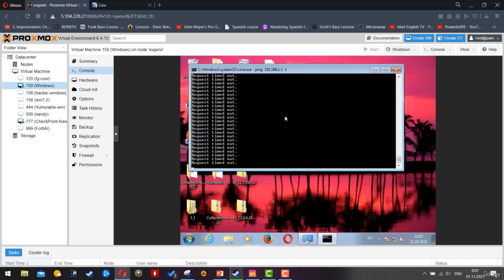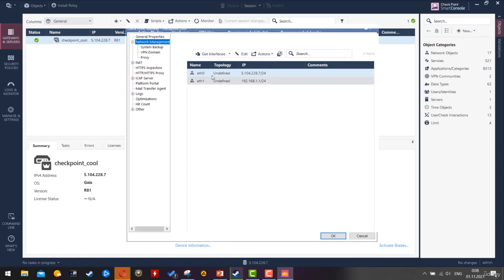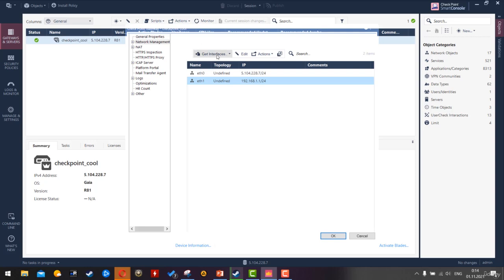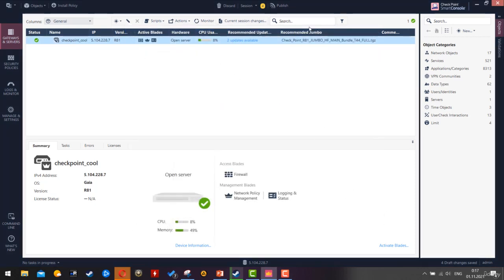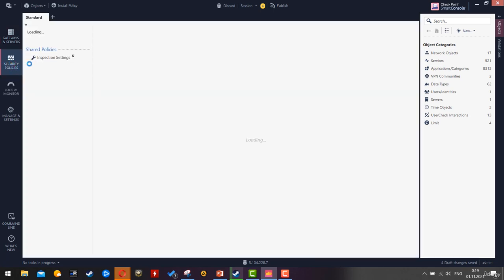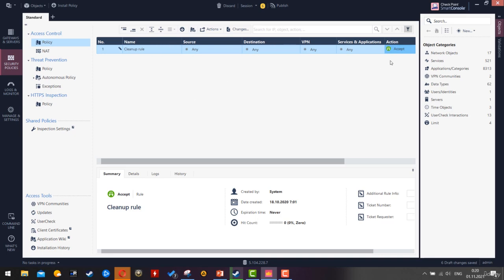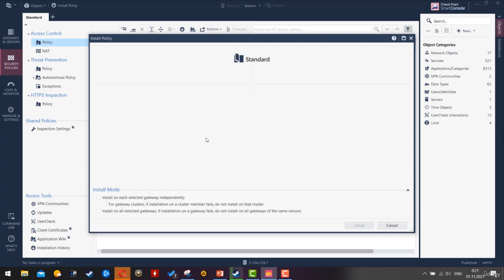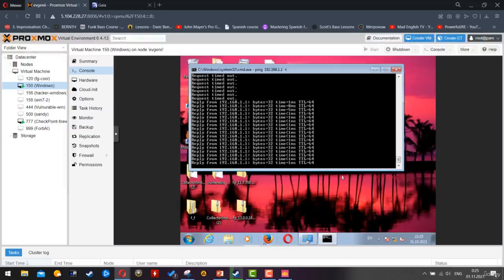24 SmartConsole Networking & Access Policy